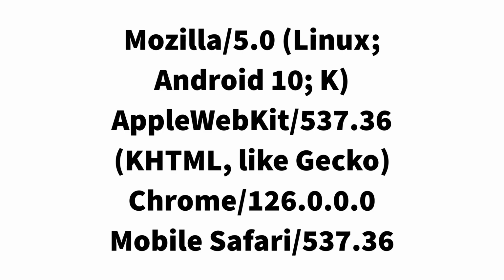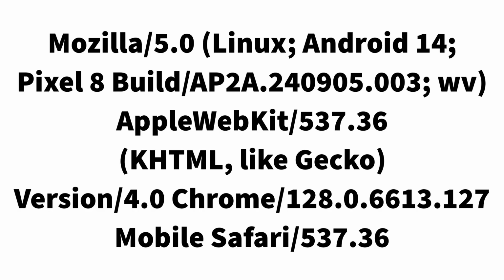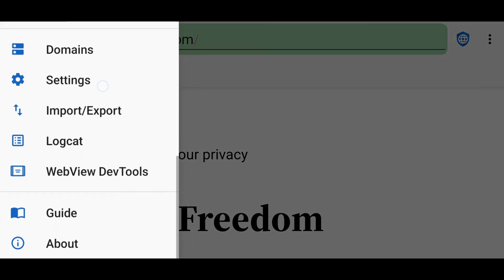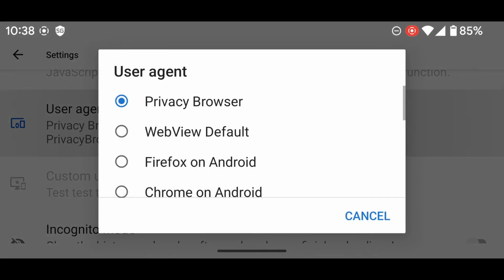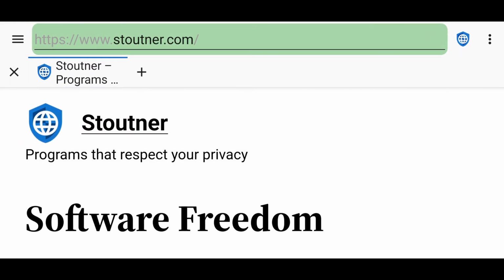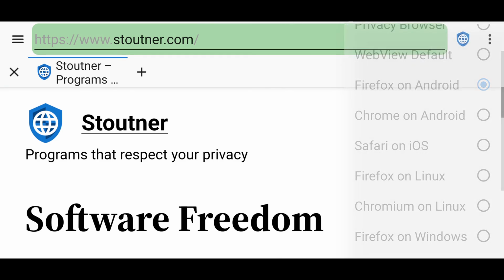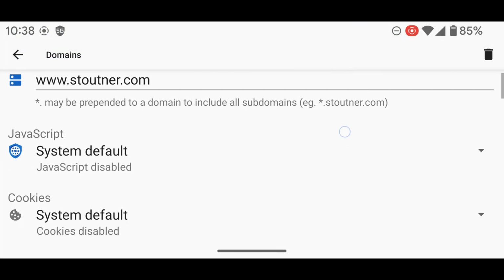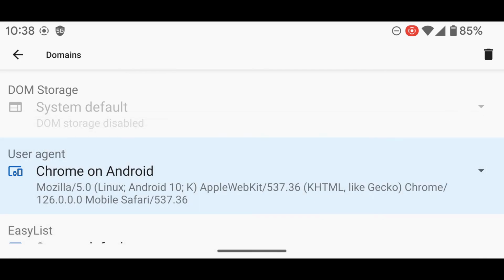User Agents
This video explains what User Agents are and how to control them in Privacy Browser Android. It is one in a series of videos describing how to use Privacy Browser and protect your privacy online.

The into music comes from Inside You by Leva.